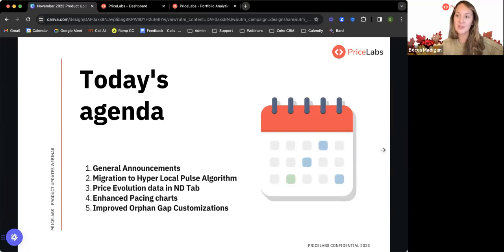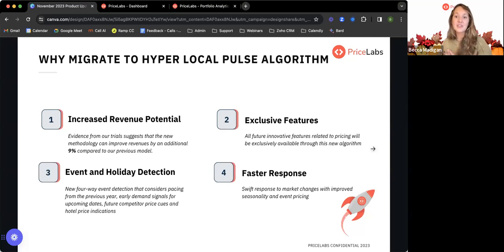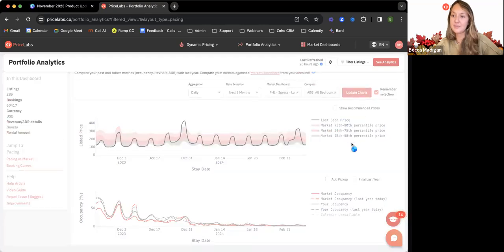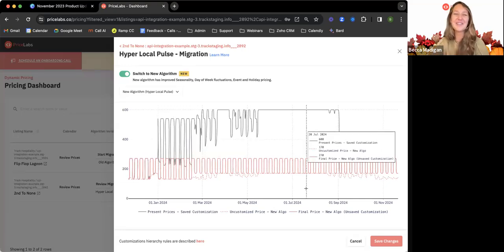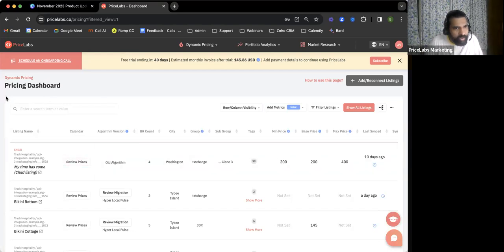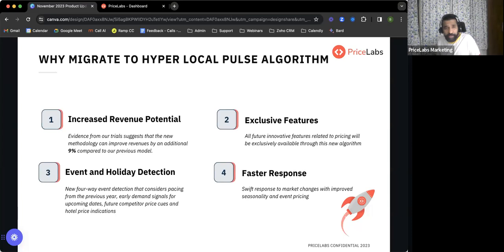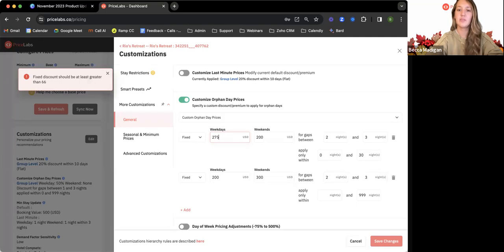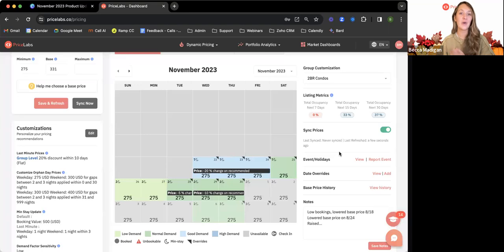November Product Updates: HLP Migration, | PriceLabs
Listen to Richie & Becca from the PriceLabs team walk you through our November product updates.

1. Hyper Local Pulse algorithm: Learn more about moving to our new algorithm
2. Improved Orphan-day Functionality: Get more flexibility in setting minimum stay requirements for short gaps between reservations
3. Pricing Evolution data: Track you past prices and compare them with the future prices and the market

Plus more enhancements & announcements to help you take on the coming seasons with confidence.